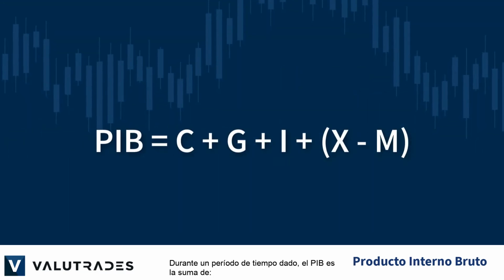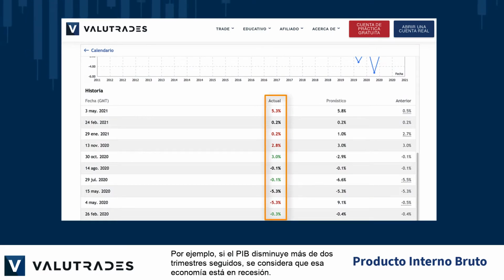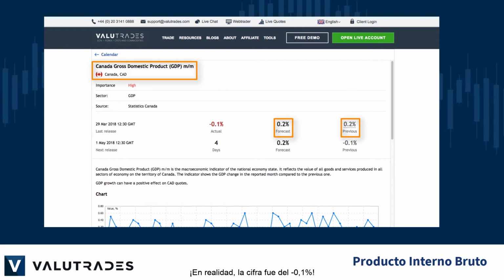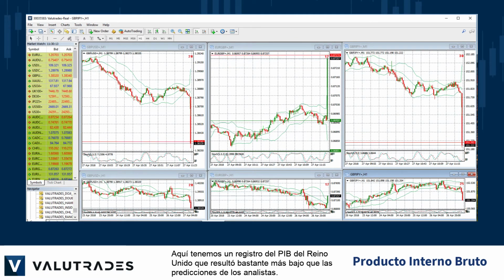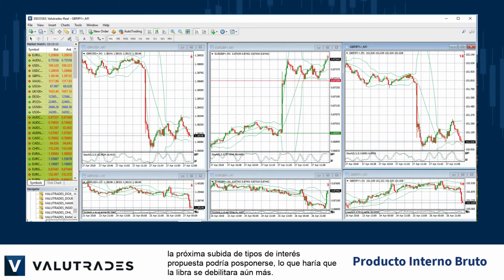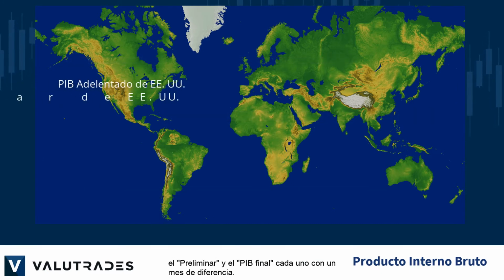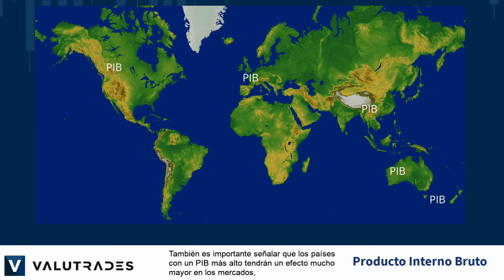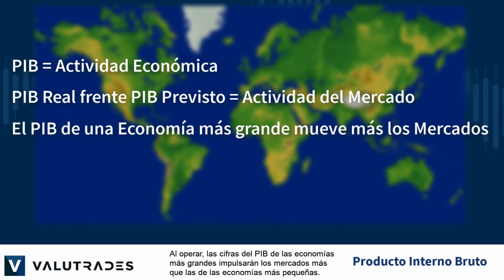Indicadores económicos: Producto interno bruto (PIB)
Si le gusta operar eventos de noticias económicas, sabrá que uno de los factores que más influyen en el mercado son las estadísticas de un país sobre el producto interno bruto o el PIB.

El Producto Interno Bruto de una región económica es básicamente la medida de su actividad económica que incluye todos los bienes y servicios dentro de sus fronteras.

La ecuación para calcular el PIB se "basa en el gasto" y tiene este aspecto:

Durante un período de tiempo dado, el PIB es la suma de:

• Gasto del consumidor en bienes y servicios
• Inversión y gasto público en bienes y servicios
• Inversión empresarial y gasto en bienes, servicios e inventario.
• Exportaciones que salieron de esa región
• Luego deducimos el valor de las importaciones que ingresan a esa región
• Luego, la cifra final se ajusta a la inflación.

El número en sí es importante, pero más significativo es el cambio de un período al siguiente.

Por ejemplo, si el PIB disminuye más de dos trimestres seguidos, se considera que esa economía está en recesión.

Para los traders, el cambio porcentual también es importante.

Al igual que con cualquier evento de noticias económicas, vemos el pronóstico publicado con anticipación y, por lo general, con números buenos o malos, ese número se cotizará en el mercado.

Las oportunidades ocurren cuando la cifra publicada es sustancialmente diferente de la previsión.

Por ejemplo, aquí tenemos una situación en la que se predijo que el Producto Interno Bruto de Canadá crecería un 0,2% y el crecimiento del período anterior fue del 0,2%.

¡En realidad, la cifra fue del -0,1%!

No solo la cifra era incorrecta, era un número negativo frente a una predicción positiva.

Esto es lo que sucedió en el gráfico de un minuto en USDCAD.

El precio había tenido una tendencia a la baja toda la mañana y se publicaron los datos.

El precio fue en contra de la tendencia 47 pips en segundos y permaneció volátil durante un par de horas hasta que rompió esta línea de tendencia más baja y se permitió que la tendencia bajista continuara.

Aquí tenemos un registro del PIB del Reino Unido que resultó bastante más bajo que las predicciones de los analistas.

Se predijo un crecimiento del 0,4%, pero la cifra real fue del 0,1%.

El precio bajó casi 70 pips en 60 segundos y los spreads se ampliaron de 4 a 6 veces su tamaño normal.

En circunstancias normales, con algunas malas noticias, encontraríamos un movimiento en contra de la tendencia y buscaríamos una reversión.

Sin embargo, cuando la noticia es muy mala, pueden entrar en juego otros factores.

En este caso, el mercado se dio cuenta de que con un crecimiento tan deficiente en la economía del Reino Unido, la próxima subida de tipos de interés propuesta podría posponerse, lo que haría que la libra se debilitara aún más.

Al final del día, la libra esterlina perdió 100 pips contra el euro, 150 pips contra el USD y 200 pips contra el yen.

Todos los países del Calendario Económico de Valutrades publican sus cifras de PIB trimestralmente, excepto Canadá, que publica mensualmente.

Tenga en cuenta que muchas economías publican diferentes niveles de PIB dependiendo del refinamiento de las cifras.

Por ejemplo, los Estados Unidos de América publica el "Avance", el "Preliminar" y el "PIB final" cada uno con un mes de diferencia.

"Advance" es la primera cifra y afecta al mercado más que las cifras posteriores.

El Reino Unido y Japón publican "Preliminary", "Second" y "Final", siendo "Preliminary" el más importante.

La Unión Europea los llama "PIB Flash preliminar", "PIB Flash" y "PIB final".

Australia, Suiza, Canadá, China y Nueva Zelanda tienen solo una cifra.

También es importante señalar que los países con un PIB más alto tendrán un efecto mucho mayor en los mercados, principalmente Estados Unidos con 20 billones de dólares frente al de Suiza con 0,7 billones de dólares.

La Unión Europea en su conjunto es la segunda economía más grande del mundo entre Estados Unidos y China.

Solo para recapitular:

• El Producto Interno Bruto es básicamente una medida de la actividad de una zona económica.
• Al operar con el PIB, la diferencia entre la cifra real y la cifra pronosticada impulsará los mercados.
• Al operar, las cifras del PIB de las economías más grandes impulsarán los mercados más que las de las economías más pequeñas.

Eso es todo por ahora. Feliz trading con Valutrades y nos vemos pronto.

Los CFD y FX son productos apalancados y su capital puede estar en riesgo.